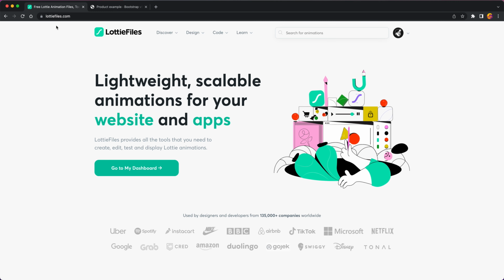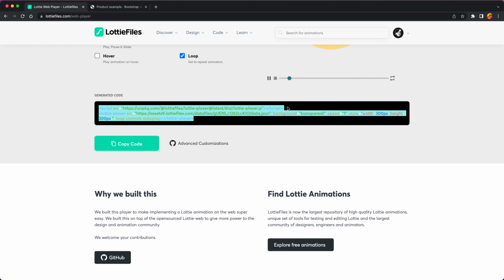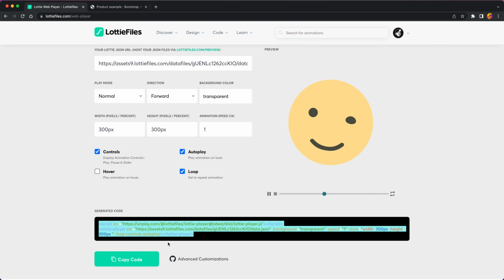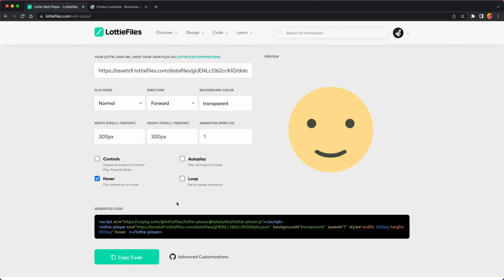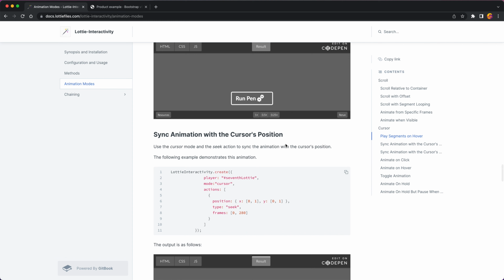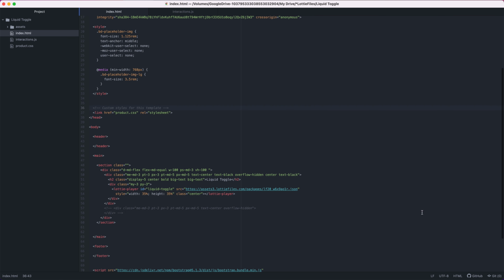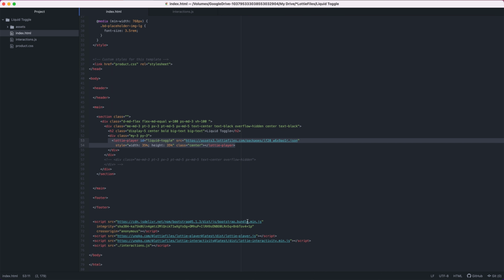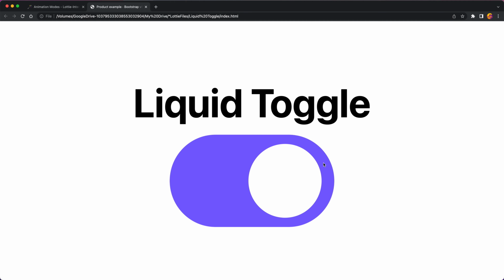6.3: Lottie code example